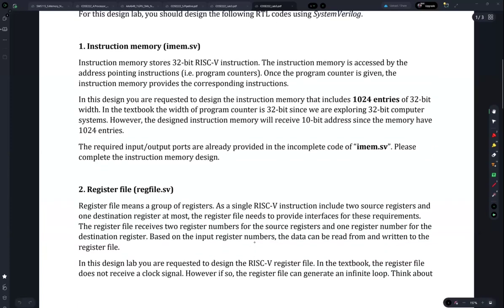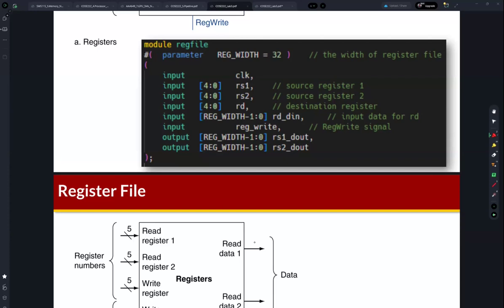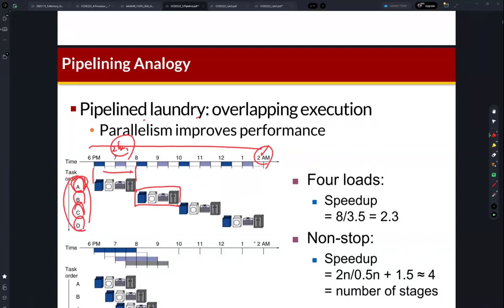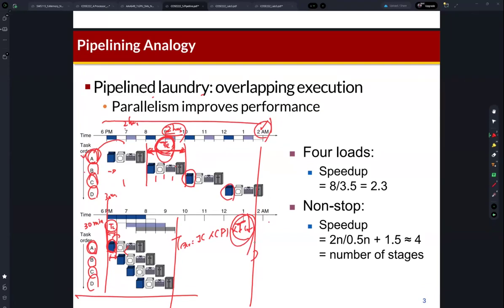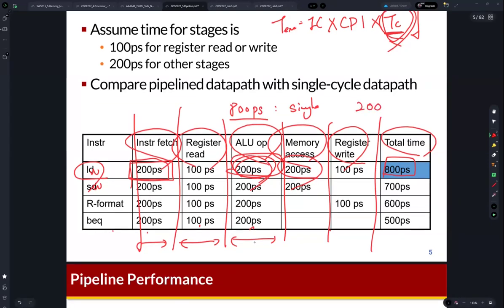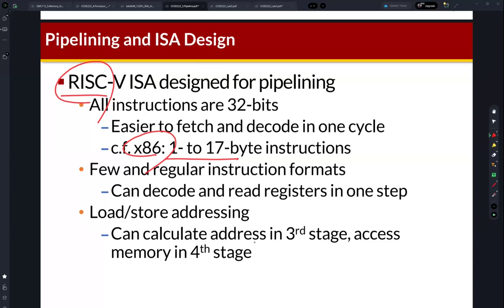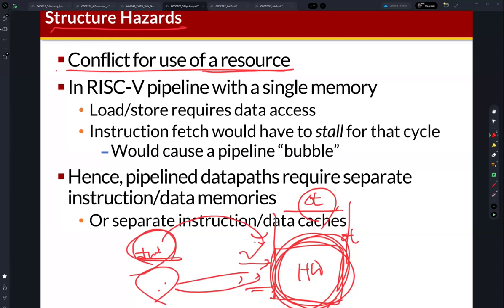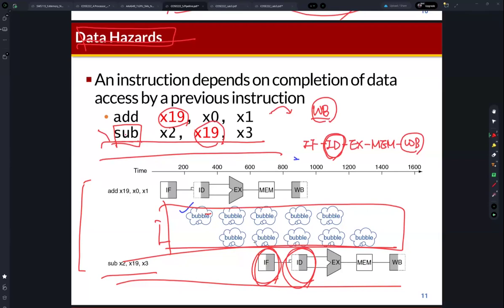COSE222 - Pipelining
Day 18 - Pipelining